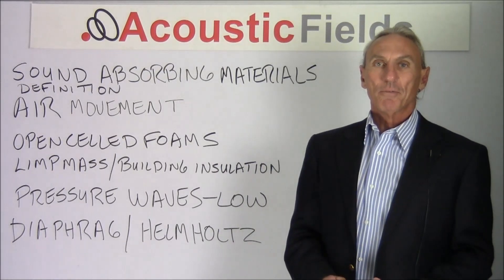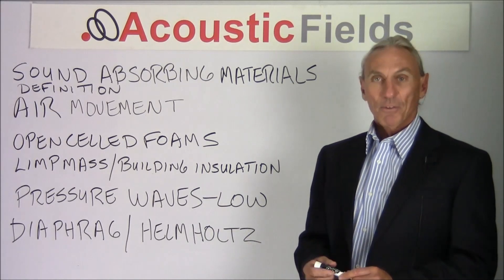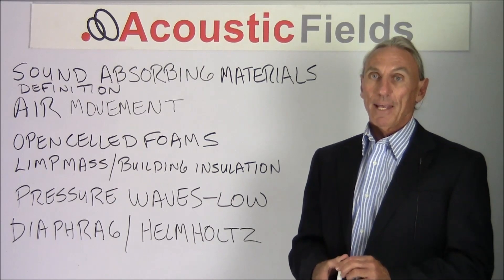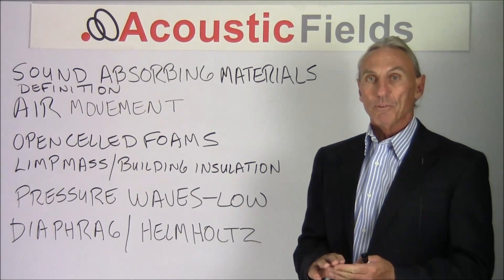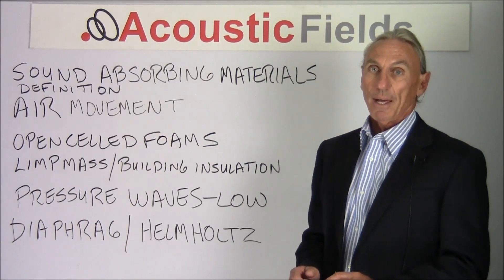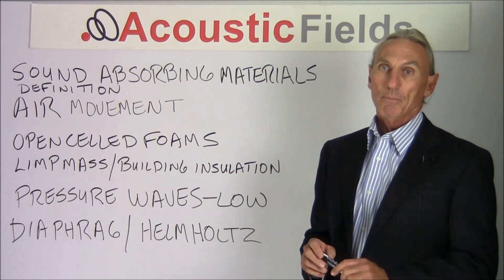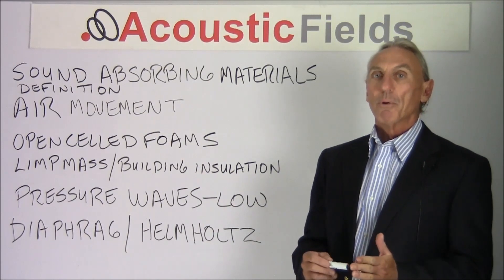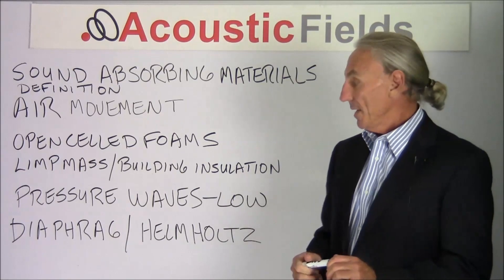What Are The Best Sound Absorbing Materials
- - Sign up for my free room acoustic training videos and ebook There's a lot of confusion around what constitutes sound absorbing materials. So in this video I look at the real definition to help give you a better understanding of how they work and their application.

Sound absorption is a process where air born energy is converted to heat. There are two kinds of air born processes that go on.

1. There's air movement (molecular velocity) which acoustic foams, limp mass absorbers and building insulation use. It requires air movement moving through the particular sound absorbing material and through that movement you get sound absorption, where you get the heat process and loss of amplitude.

2. Air pressure. This is completely different. It must be dealt with differently and applies to low frequency absorption. Why? Because this requires much greater mass and density and why acoustical foams and limp mass materials just won't do the job. They are too light weight. This is why diaphragmatic absorbers and helmholtz resonators need to be used to manage low frequency energy.

Please let me know if you have any questions as I will be happy to help answer them.